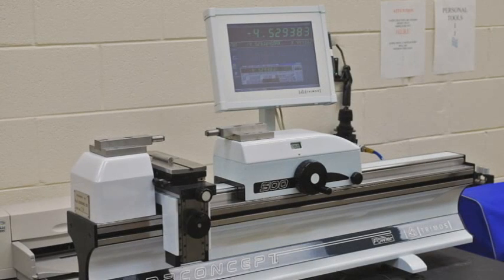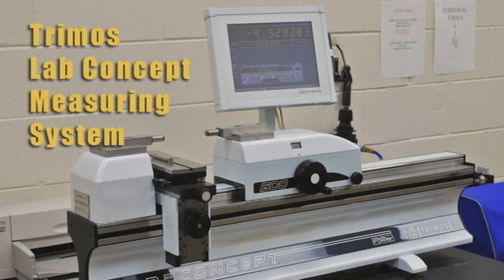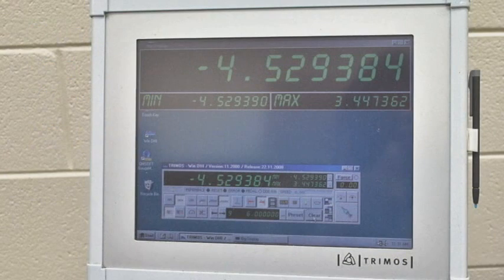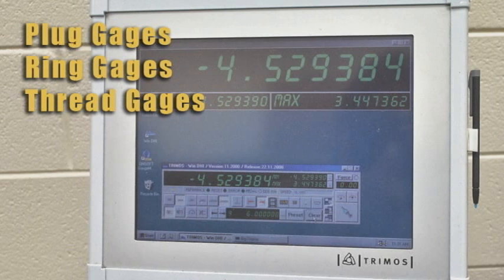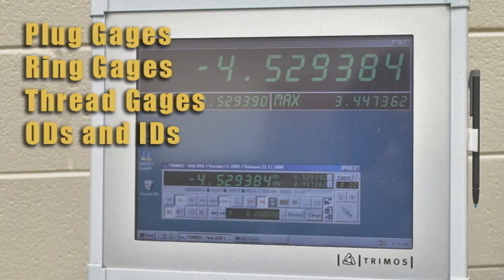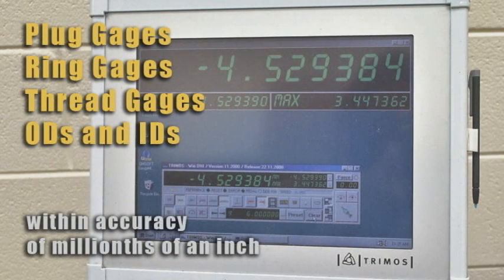Arrow Gear: Trimos Lab Concept Measuring System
To ensure the accuracy of in-process inspection gages, Arrow's Trimos Lab Concept Measuring System is utilized.